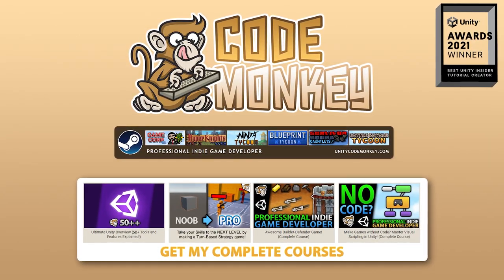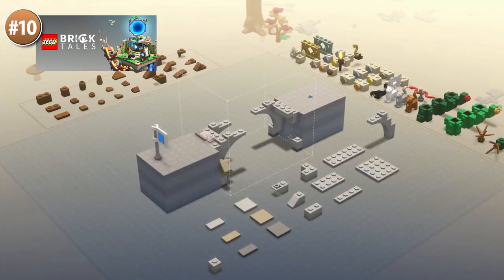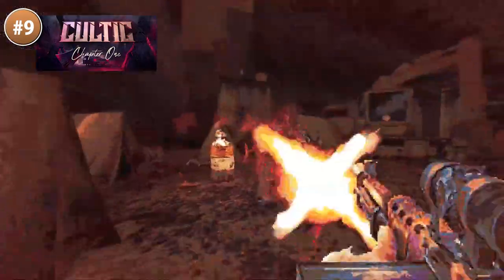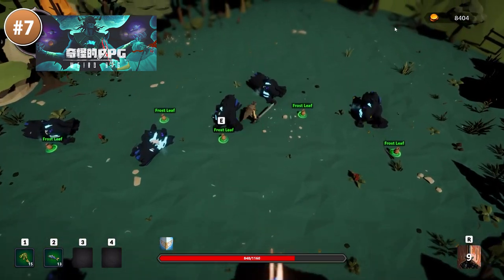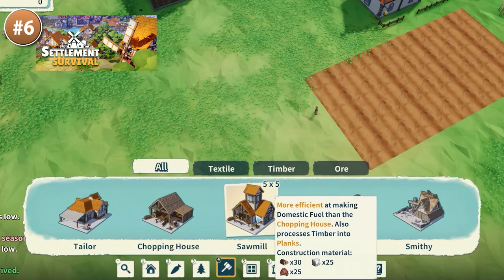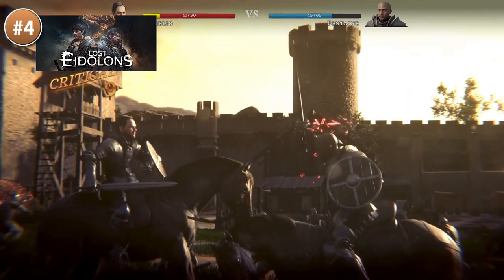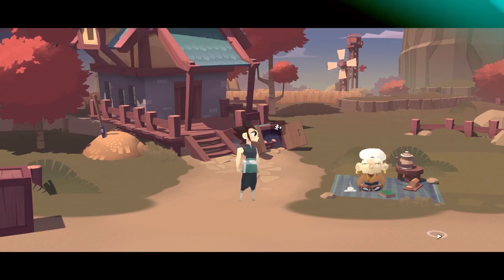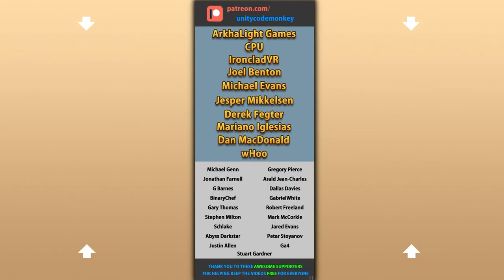TOP 10 NEW Games, Made with Unity! (OCTOBER 2022)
🎮 TOP 10 BEST NEW Games made with Unity released in OCTOBER 2022!